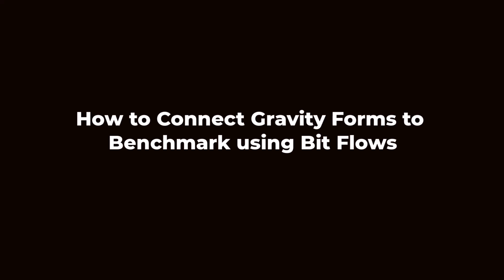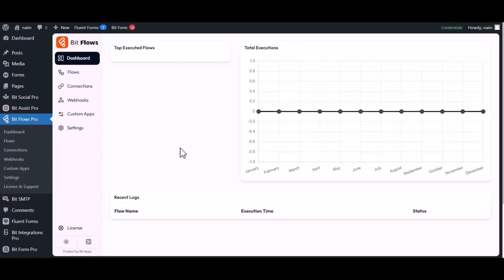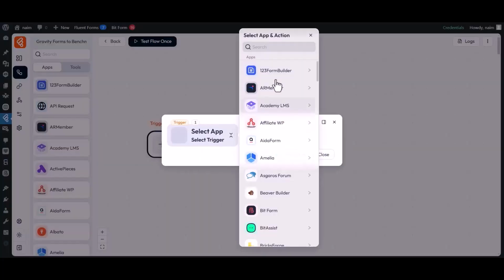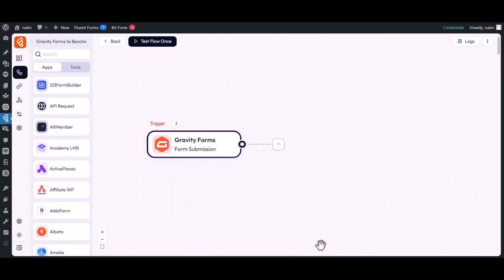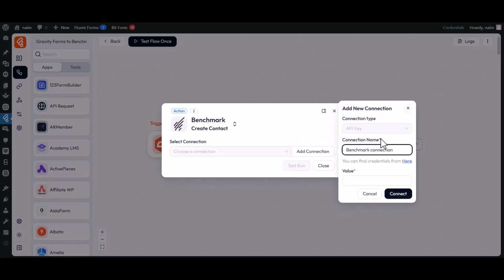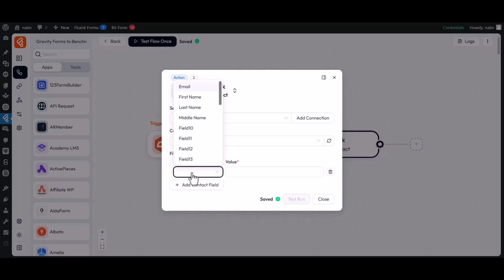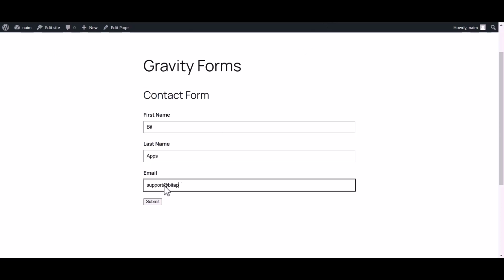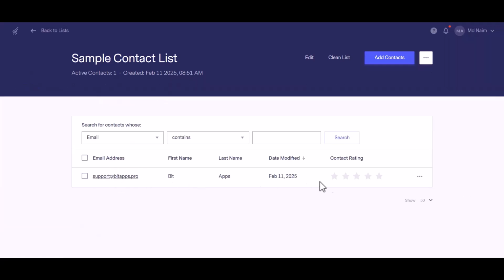How to Connect Gravity Forms to Benchmark Using Bit Flows | Step-by-Step Tutorial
Welcome to today’s tutorial!  In this video, I’ll walk you through the complete process of connecting Gravity Forms to Benchmark using Bit Flows, an advanced WordPress automation plugin. With Bit Flows, you can create seamless workflows and integrate your favorite apps effortlessly—no coding required! 💡
In this step-by-step guide, you’ll learn how to automatically create a new contact in Benchmark whenever someone submits a form through Gravity Forms. By the end of this tutorial, you’ll have a fully functional automation setup that saves you time and effort.

Timestamps:
(0:00) Introduction
(0:06) Overview of Bit Flows
(0:16) Bit Flows Installation Check
(0:21) Tutorial Goal – Creating New Contacts in Benchmark via Gravity Forms
(0:27) Step 1: Creating a New Flow in Bit Flows
(0:47) Step 2: Adding Gravity Forms as a Trigger
(1:06) Choosing the Form & Listening for Responses
(1:11) Submitting a Test Form & Viewing Captured Data
(1:18) Mapping Data for the Next Step
(1:29) Step 3: Adding Benchmark as an Action
(1:41) Selecting or Creating a Benchmark Connection
(1:52) Adding API Key from Benchmark for Authentication
(2:17) Choosing the Contact List & Mapping Gravity Forms Data
(2:35) Completing the Action Setup
(2:41) Step 4: Running a Final Test
(2:46) Submitting Another Form to Test the Automation
(2:53) Viewing Submission Logs in Bit Flows
(2:58) Verifying Data Captured in Benchmark
(3:07) Step 5: Confirming the New Contact in Benchmark
(3:13) Navigating to Contacts & Verifying the New Entry
(3:18) Wrapping Up – Successful Automation Setup

💡 What You’ll Learn:
How to connect Gravity Forms to Benchmark using Bit Flows
How to set up automated triggers based on form submissions
How to map data between Gravity Forms and Benchmark
How to run tests and verify your automation setup